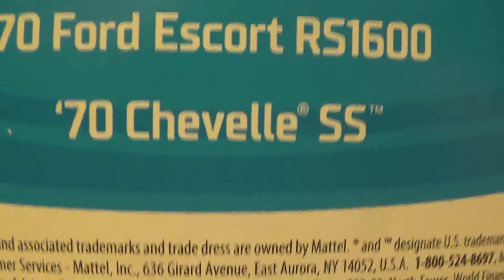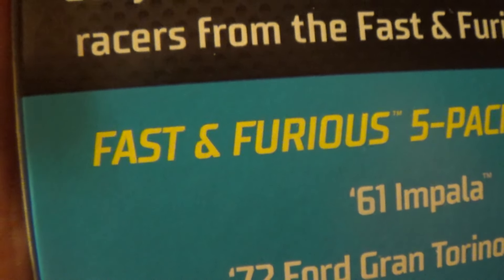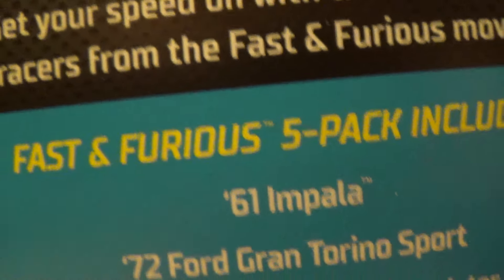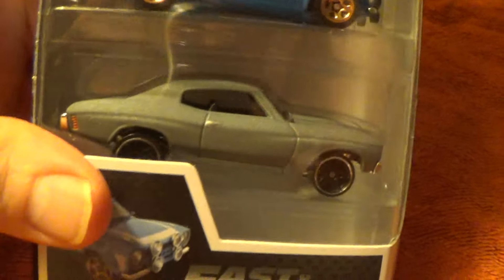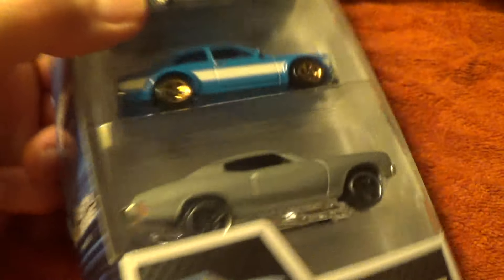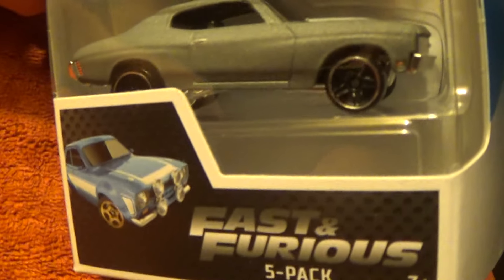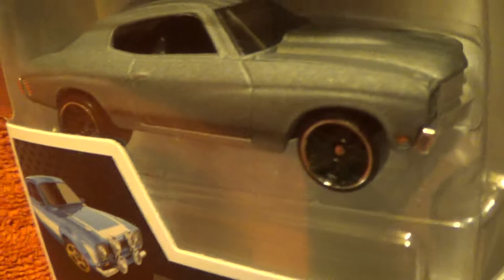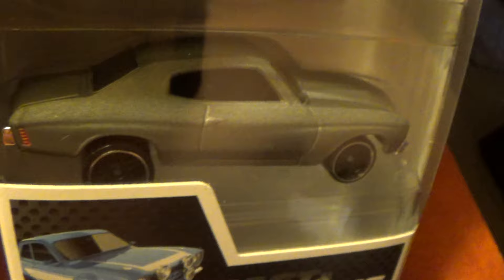'70 CHEVELLE SS FAST & FURIOUS 5 PACK HOT WHEELS